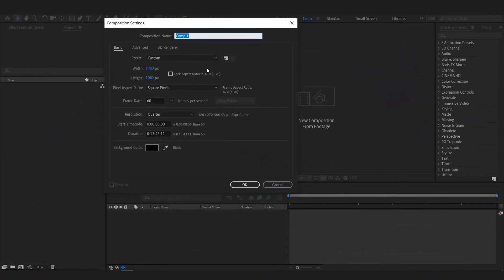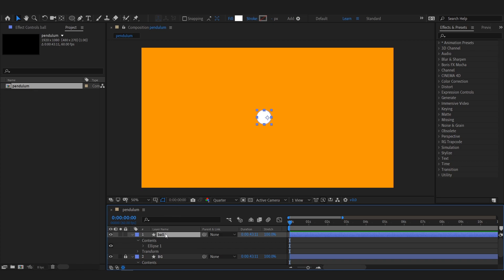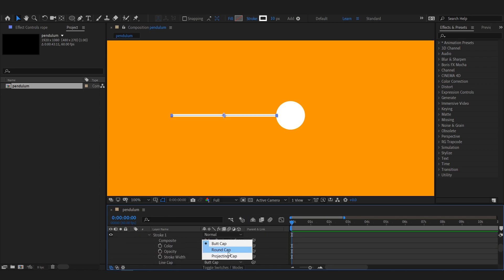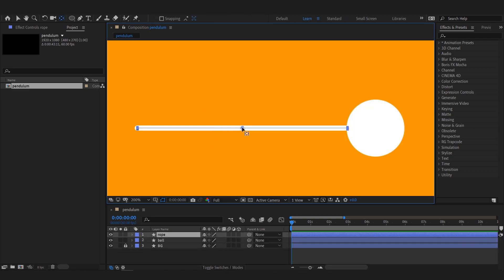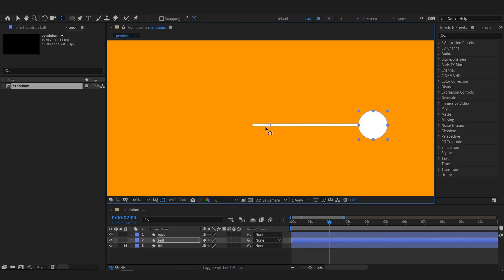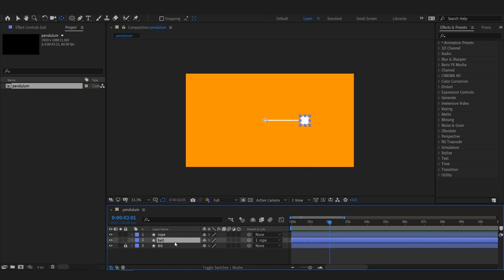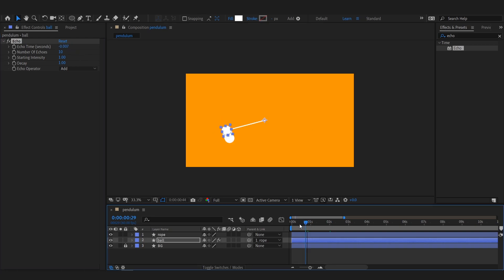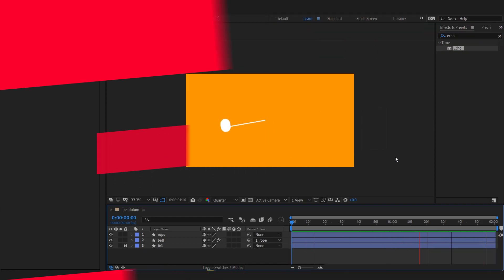Easy and Simple Pendulum Effect in AE | After Effects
Workflow (Speed art) for making a simple and easy pendulum effect.